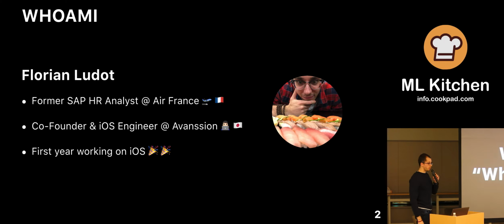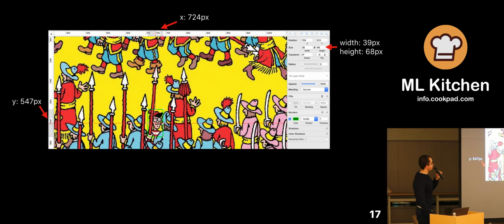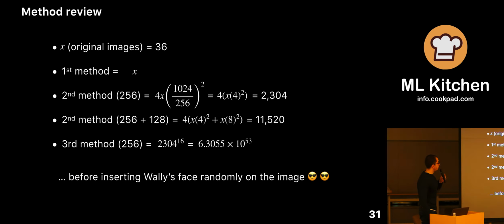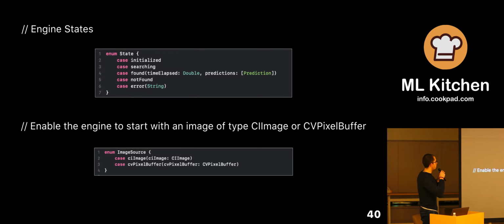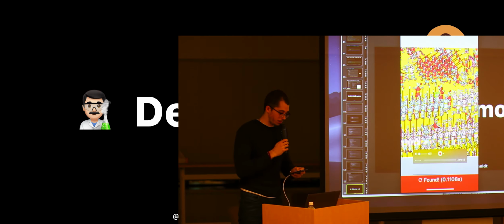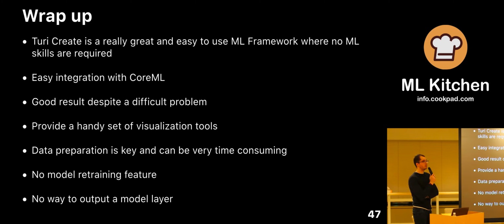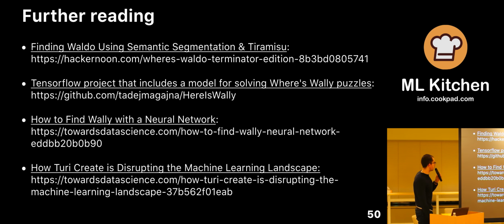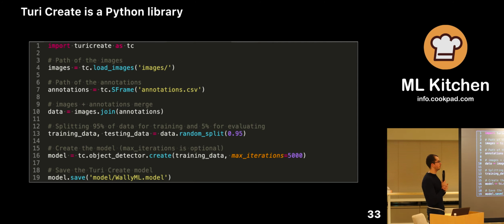Solving “Where’s Wally?” with Turi Create v2 Florian Ludot